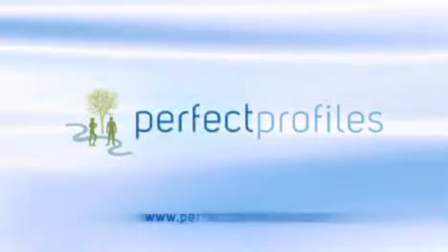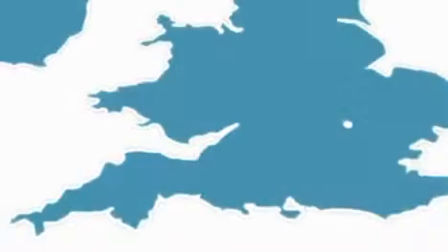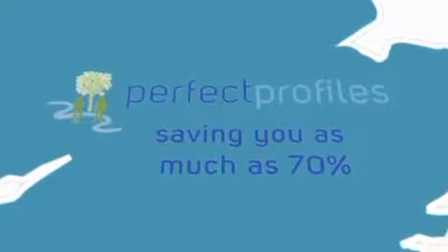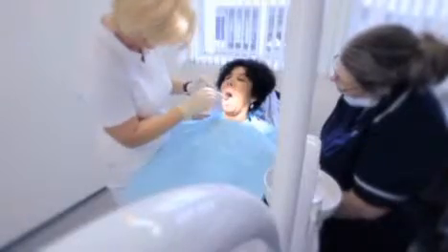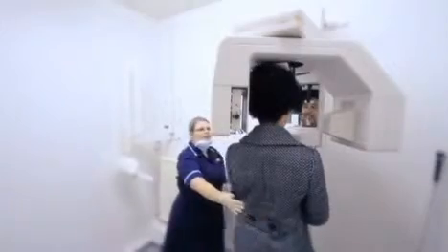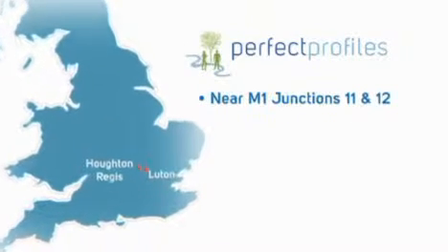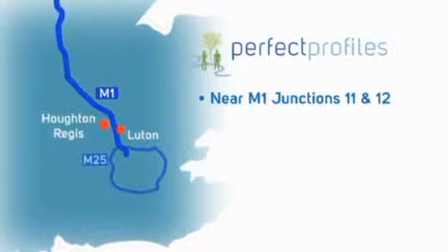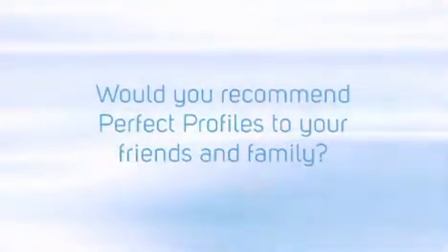Perfect Profiles: Video - Dental treatment in Hungary